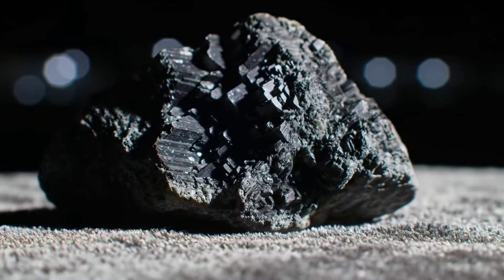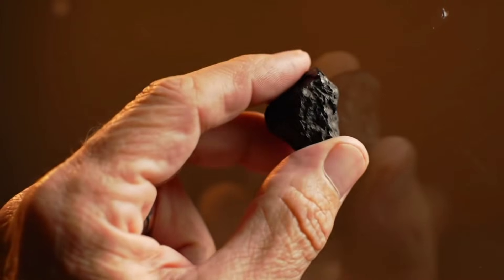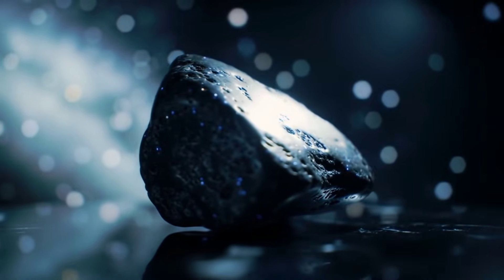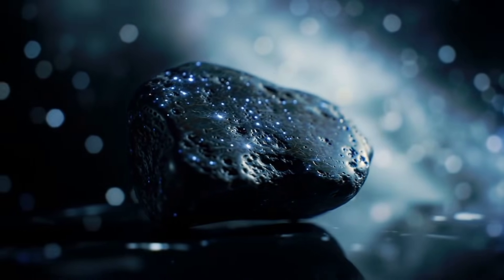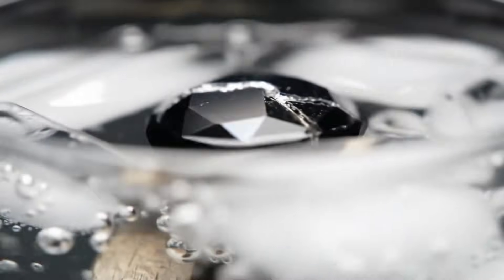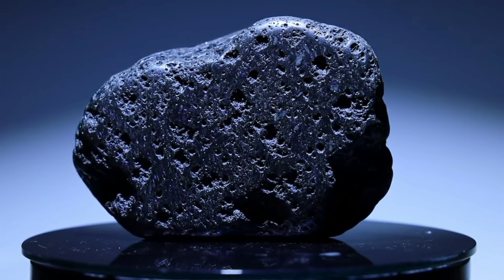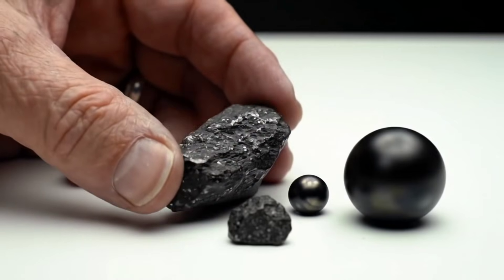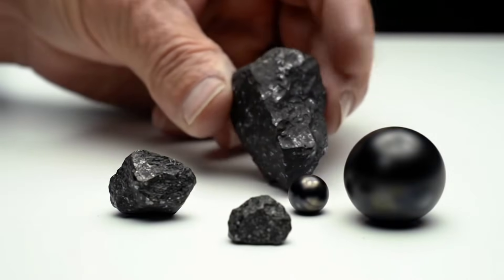How to Test Carbonado at Home – Simple and Reliable Methods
Do you own a piece of carbonado and want to verify if it’s real?
In this video, I’ll show you the easiest and most reliable ways to test carbonado at home, using simple tools like a phone flashlight, glass, and heat.

In this video, you will learn:
✔ The hardness test
✔ The light test
✔ The heat test
✔ The weight & texture test
✔ The difference between real and fake carbonado

These tests can give you strong indications, but they do not replace professional laboratory analysis.

and don’t forget to leave your questions or experiences in the comments!